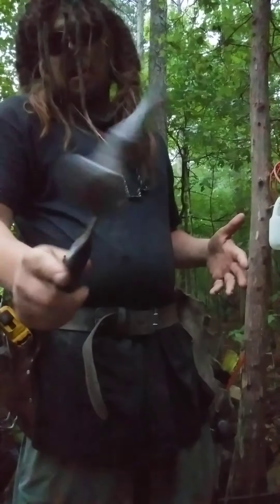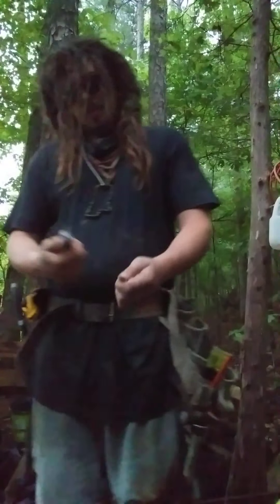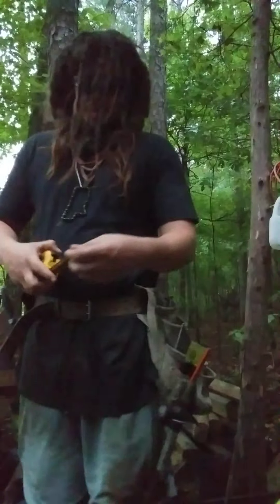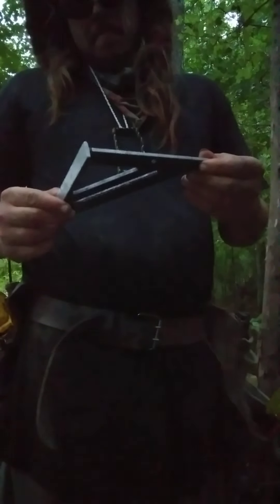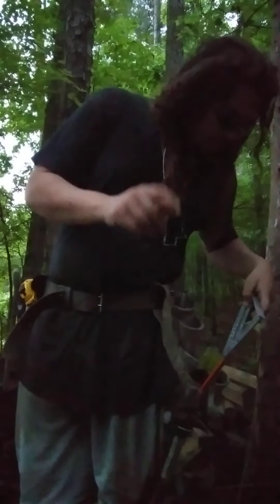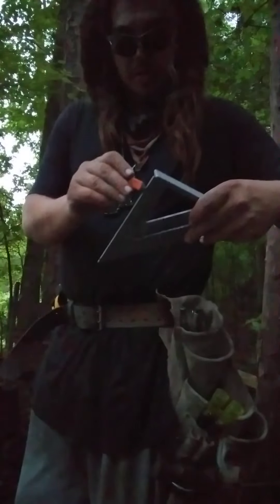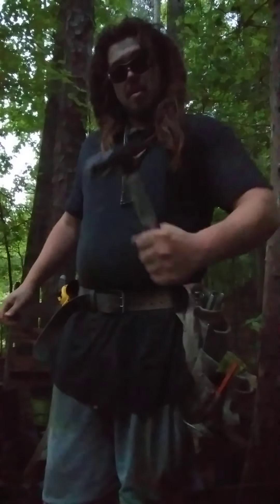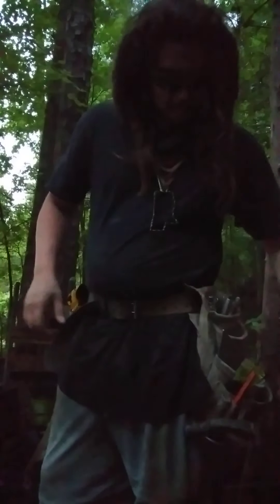Construction Tools for Beginners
Weather or not in an English country